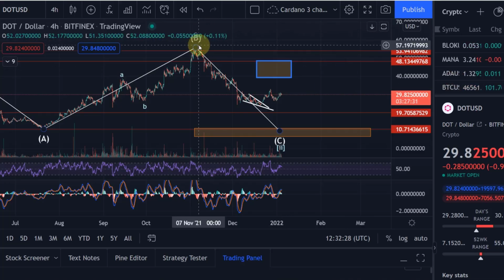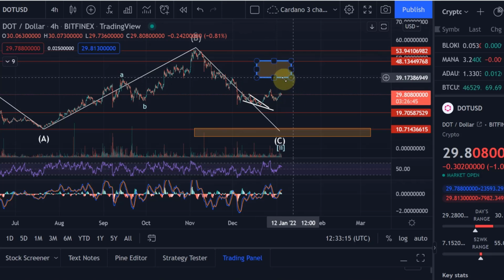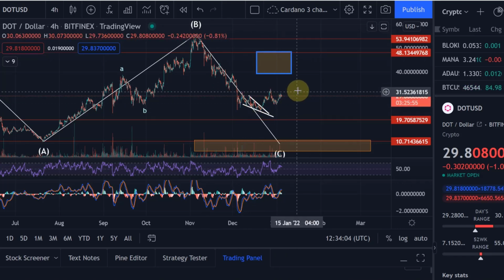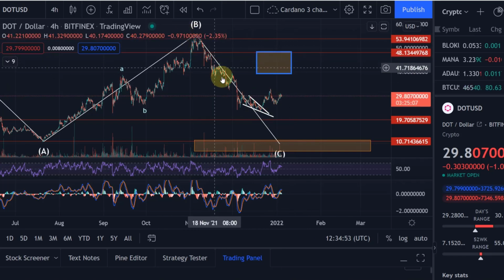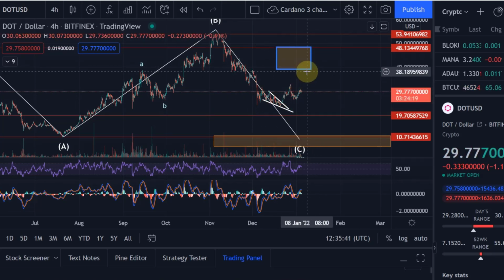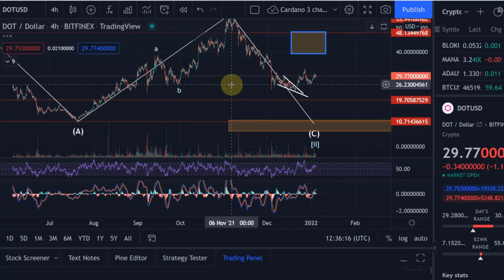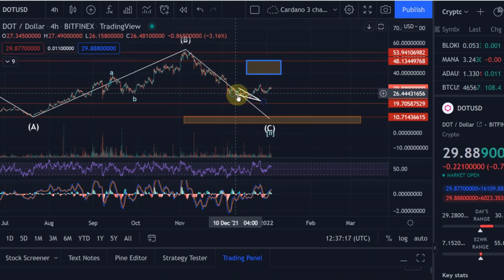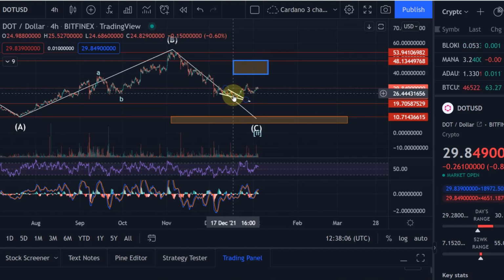Polkadot DOT Price News Today - Technical Analysis Update Now, Price Now!